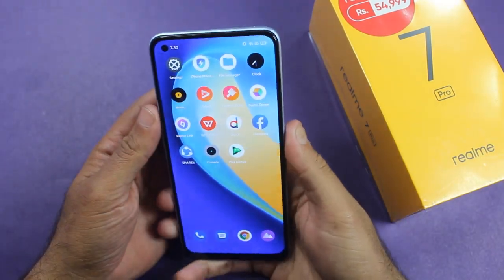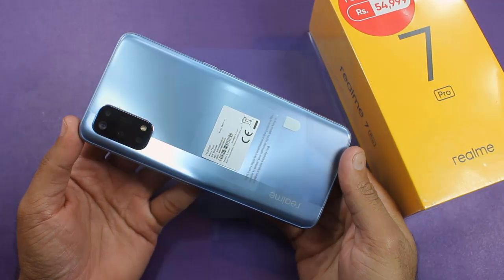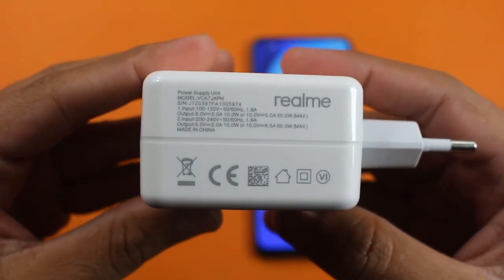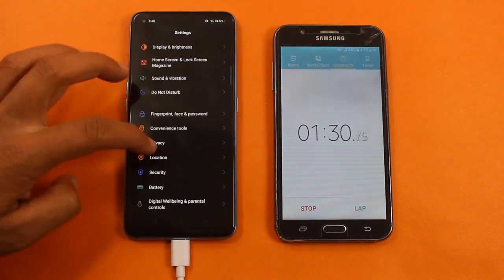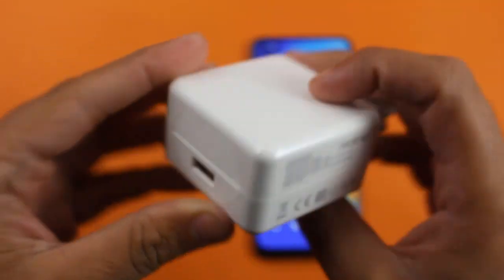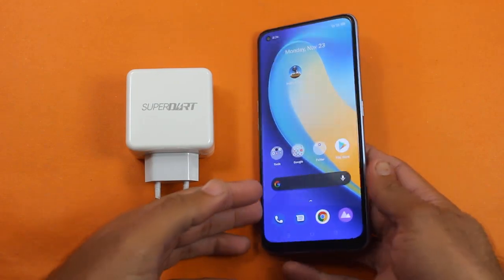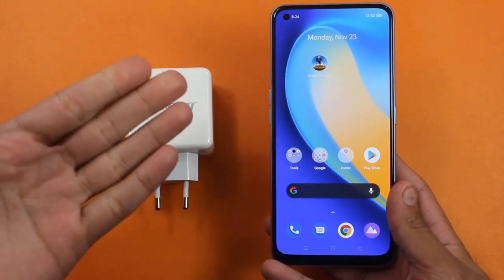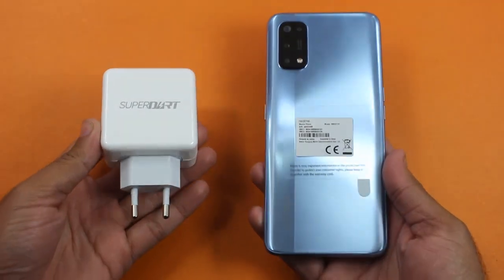Realme 7 Pro Charging Speed Test - 65W Charging Test (OMG) 🛑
Realme 7 Pro Battery Charging Speed Test - Realme 7 Pro 65W Charging Test - 65W Charger 0 To 100% Battery Charging Test. 65 Watt Charger Test.

Today i am gonna do realme 7 pro charging test from 0 to 100% , as the realme 7 pro comes with 65 watt charger and they clam that it can charge the realme 7 pro from 0 to 100% just in 30 mint so lets find out it that true or not!